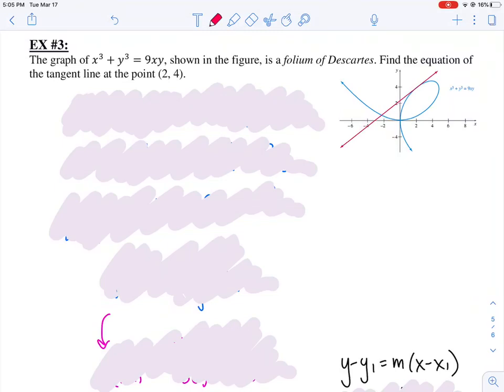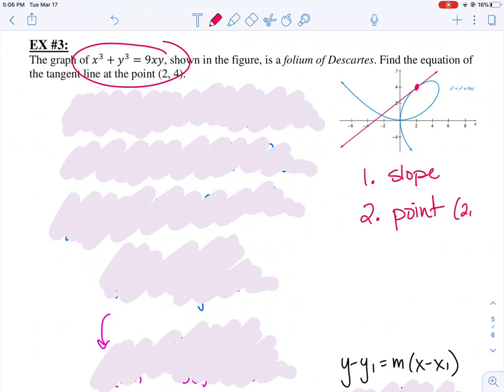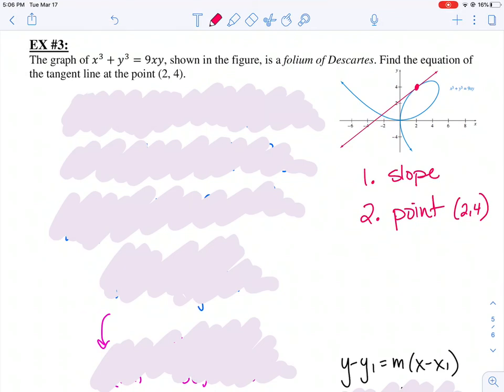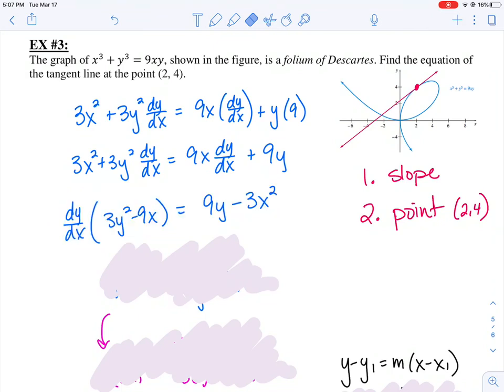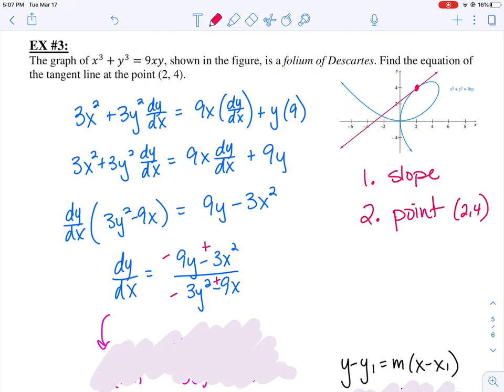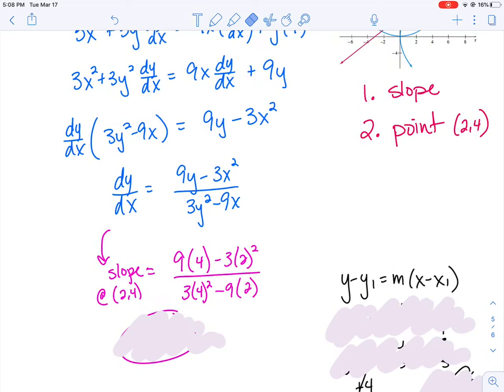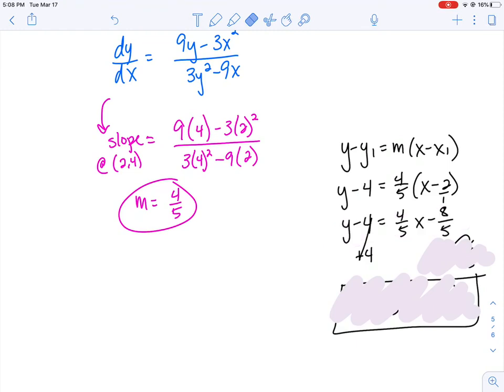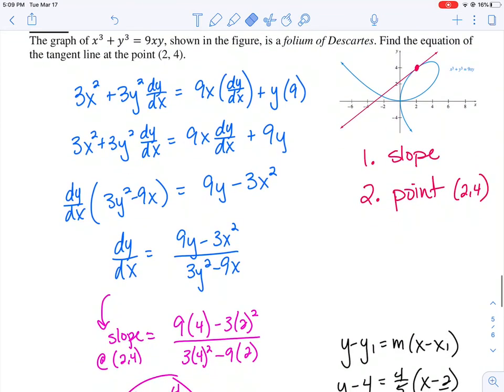MAT212 14.4 part 4 Implicit Differentiation VIDEO